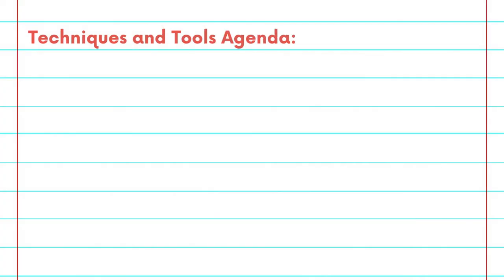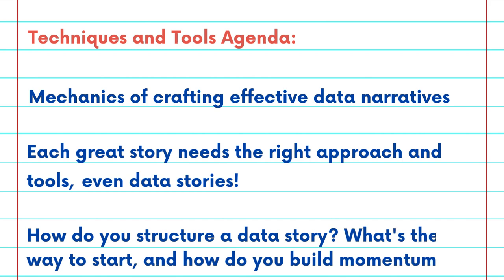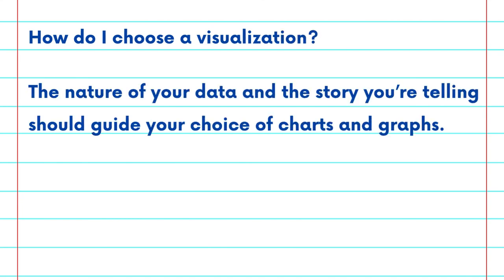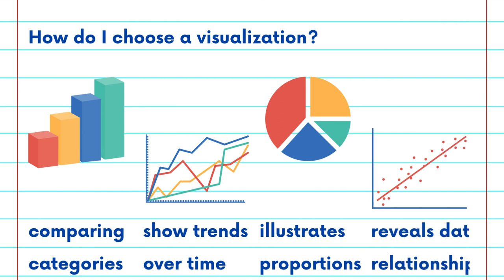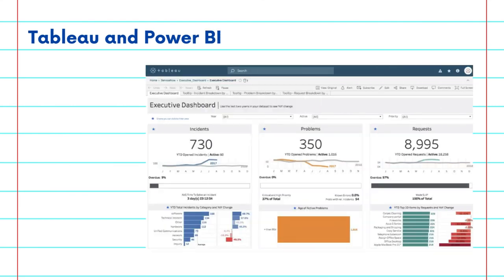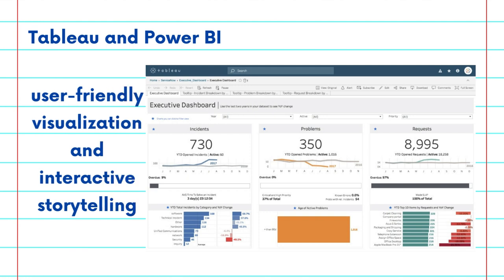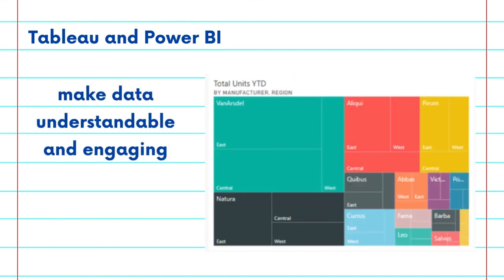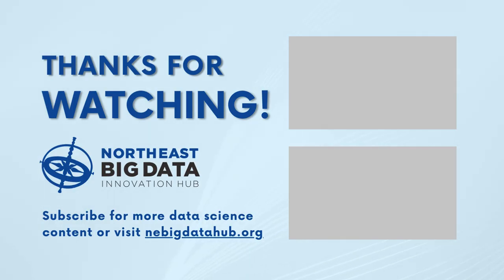Data Storytelling Flashcard #2: Techniques and Tools